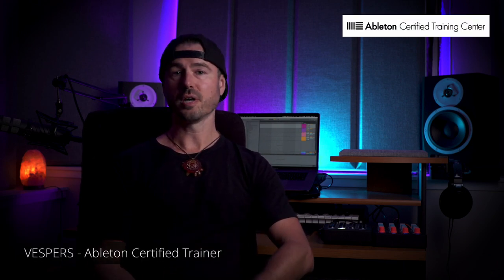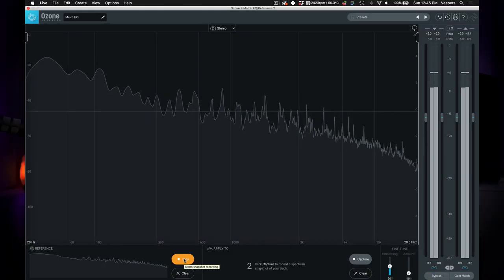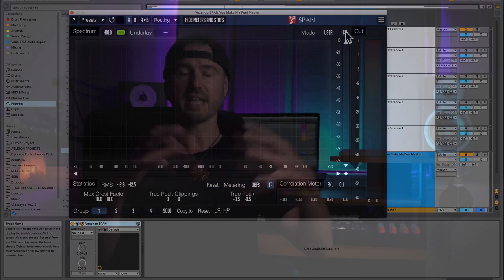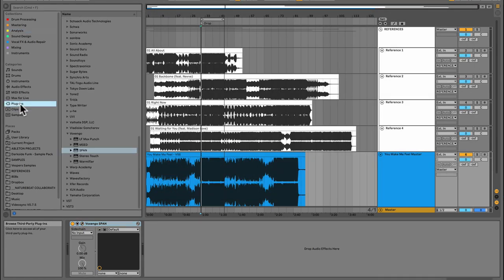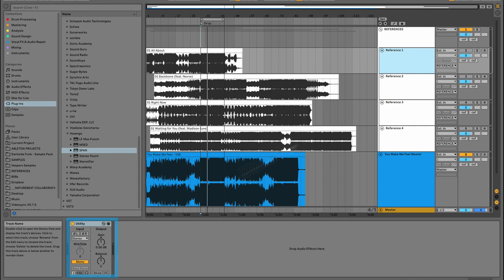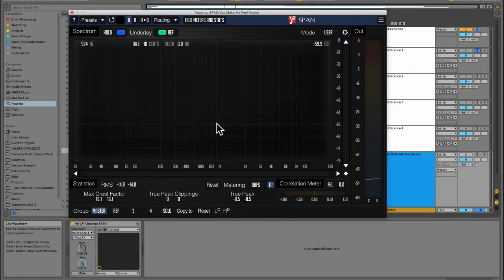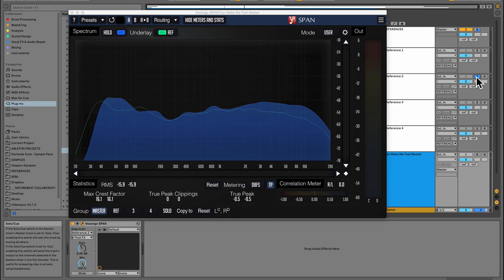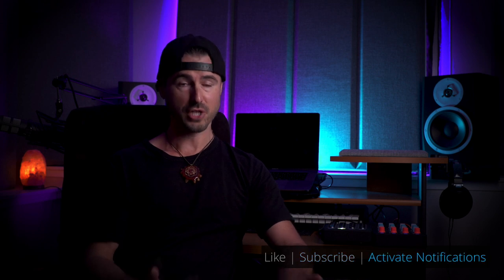MIXING HACK | How to Improve Your Mix Visually with Voxengo SPAN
In this tutorial we cover the spectrum analyzer plugin, Voxengo SPAN.  It’s one of the most ubiquitous and useful freeware plugins out there for visual mixing.  Here’s our game plan:

0:00 Start
0:39 Why you should use visual mixing tools
0:49 Problems with room acoustics
1:26 The filtration effect
2:54 iZotope Matching EQ
5:26 How to set up your DAW & session
6:16 Aligning the drop of your master & the reference tracks
7:00 Why it’s critical to use the VST2 version of SPAN
7:35 Why the manual doesn’t help
7:58 How to dial in SPANs settings
8:27 How to activate infinite averaging for the spectrum
9:07 Setting up the channel routing, groups, & sidechain input
10:09 Renaming the groups
10:29 How to route audio into the sidechain input in Ableton Live 10
10:53 Configuring the second spectrum
11:25 How to underlay one spectrum with another
12:37 How to use this information to improve your mixes & masters
13:10 Comparing 2 masters in SPAN
14:39 Why you shouldn’t only use this technique
15:25 Don’t get your track to match the spectrum of a reference track exactly
15:59 Why this technique works so well for mixing the low end / bass of your track
16:30 Why you should compare your track to a group of similar reference tracks